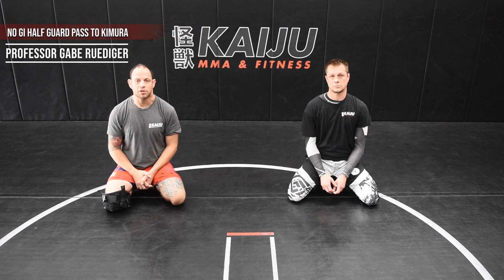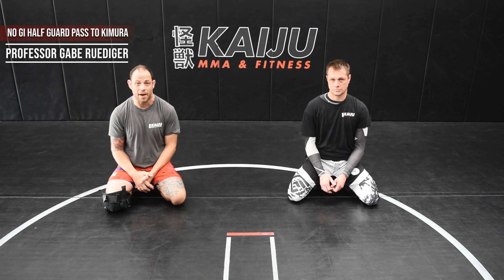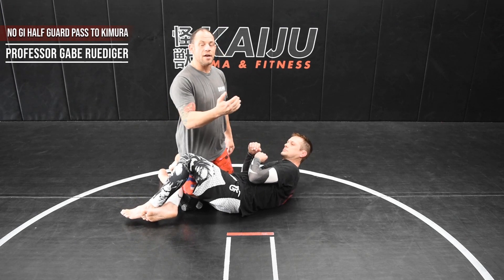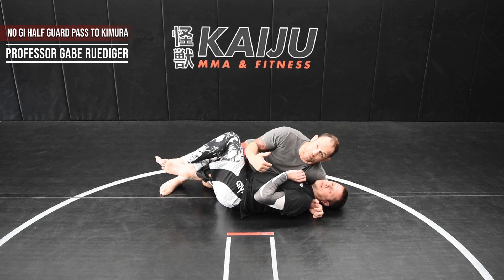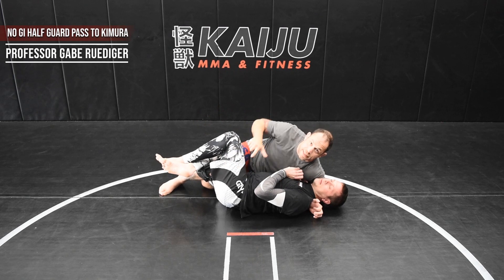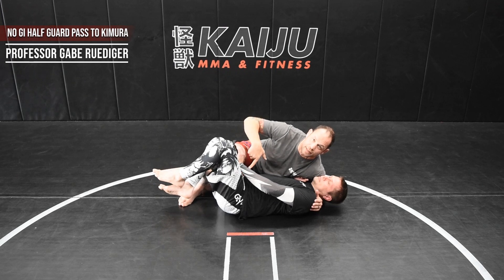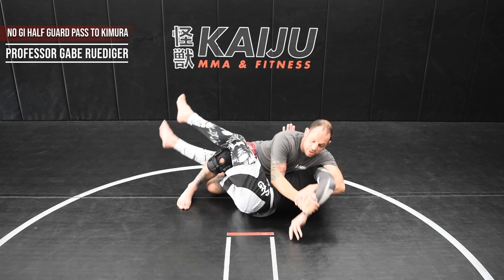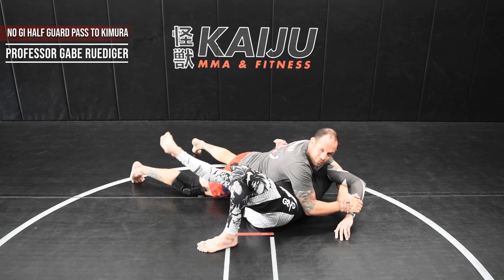Kaiju MMA - No GI half guard pass to kimura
Kaiju MMA Professor Gabe Ruediger demonstrates a kimura lock while passing the half guard. Once you begin to pass a wide array of attacks are available. Professor Gabe Ruediger shows the kimura as an option.

Kaiju Instagram: @kaijumma

Instruction:   Gabe Ruediger     @gabegodzilla
Instruction:   Matthew Schaller  @mtnman333
Camera:        Matthew Tropp     @matthewgregorytropp
Editing:          Matthew Tropp     @matthewgregorytropp
Song:                "Blast Off" by XIT Beats